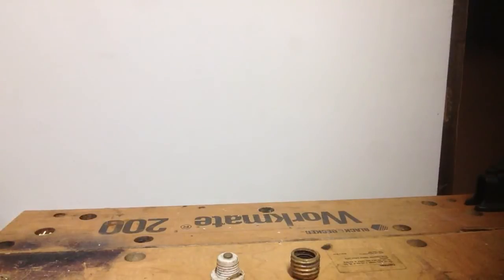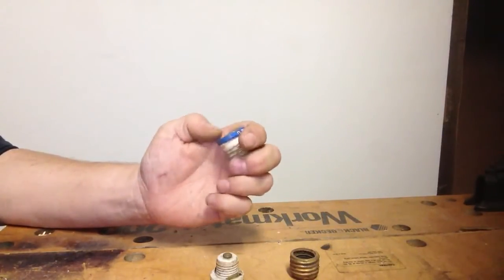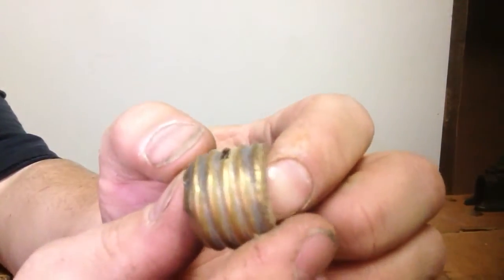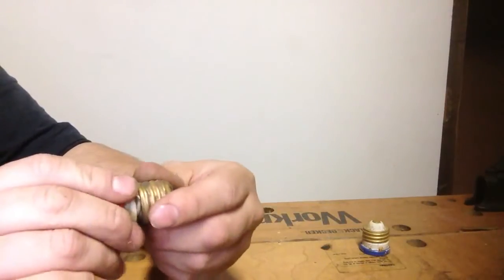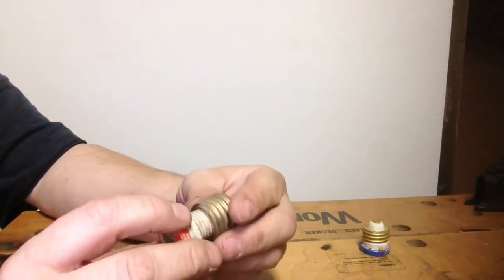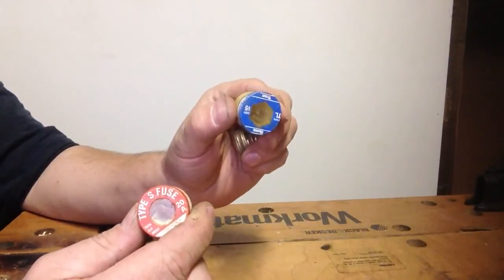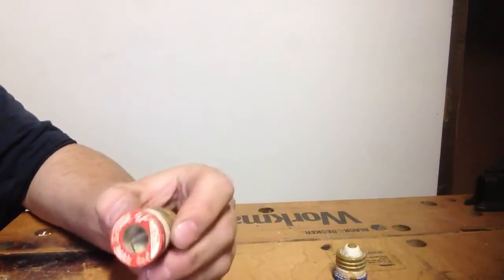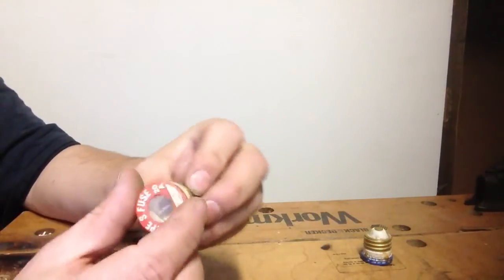What is an S Type fuse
If your regular fuses won't screw into your fuse panel you could have S Type fuses.